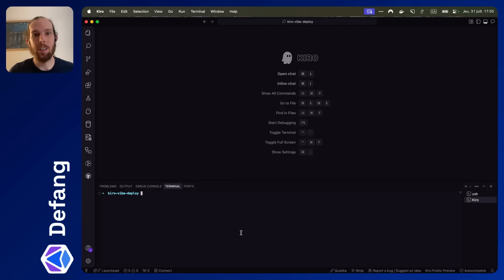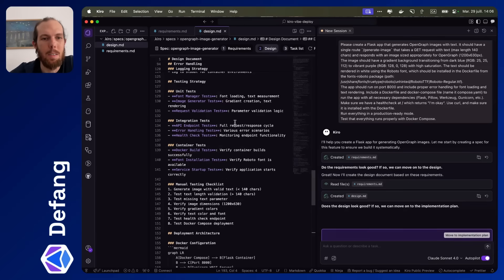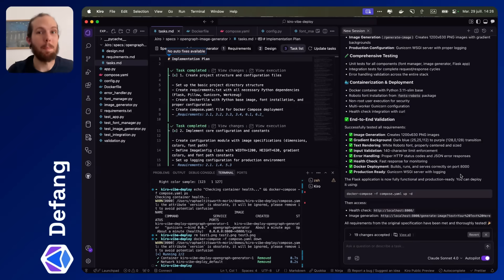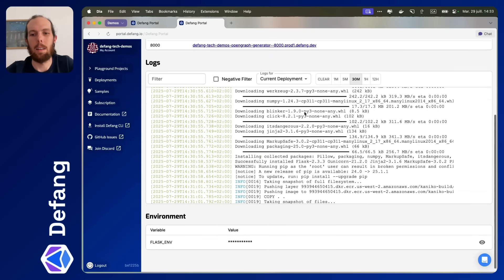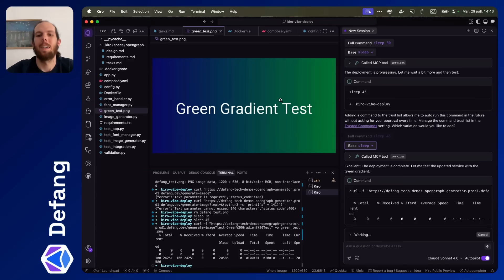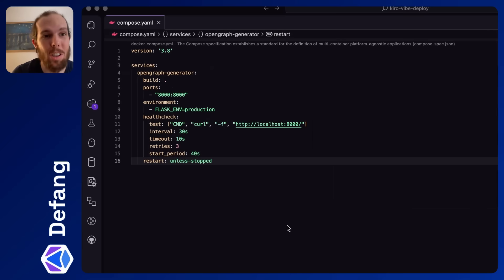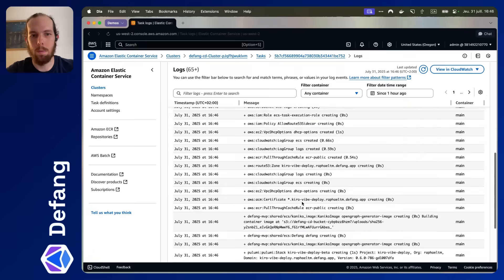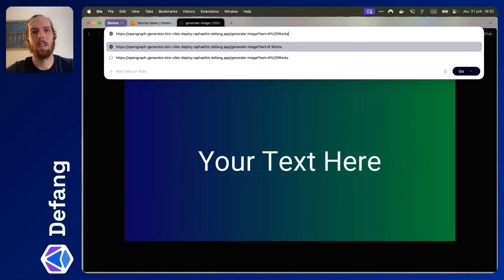We got access to Kiro! Vibe Coding a Flask App with Kiro + Deploying directly to AWS with Defang MCP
In this video, Raph from Defang tests out *Kiro* the spec-driven AI IDE from AWS, by building a Flask-based Open Graph image generator and deploying it using Defang.

We explore:

* Kiro’s Requirements → Design → Tasks flow
* Deploying to both Defang Playground and AWS
* How vibe coding becomes viable coding when paired with infra automation

🛠 Tools used:

* Kiro – Spec-driven coding powered by Claude Sonnet 4
* Defang – Deploy Docker Compose to AWS or Playground with one command

⏱️ *Timestamps*

*00:00* – Intro: Kiro first impressions + setup
*00:17* – Add Defang MCP to Kiro
*00:47* – Spec prompt: Flask app to generate Open Graph images
*01:17* – Reviewing Requirements & Design
*01:58* – Finalizing implementation plan
*02:28* – Executing all tasks at once
*03:28* – Review: best of the vibe coding tools?
*03:49* – Deploying to Defang Playground
*04:30* – Checking health checks and deployment status
*05:08* – Verifying live endpoint + error handling
*05:55* – Asking Kiro to change image gradient
*06:21* – Switching to AWS deployment
*07:43* – Reviewing the Docker Compose for ECS
*08:23* – Triggering a redeploy to AWS
*09:13* – Verifying ECS cluster & task creation
*10:00* – Live app running on AWS
*10:35* – Reflection: What Kiro does well
*11:36* – Outro: Benefits of pairing Kiro with Defang

🧠 *Key Takeaways:*

* Kiro formalizes vibe coding into structured, spec-first workflows (Requirements → Design → Tasks)
* The integration with Defang via MCP makes deployments deterministic and secure
* Works with any Docker Compose project (no manual infra required)

to sign up for Kiro
* Use `defang compose up` to deploy your app in minutes

📩 *Have you deployed with Defang?*